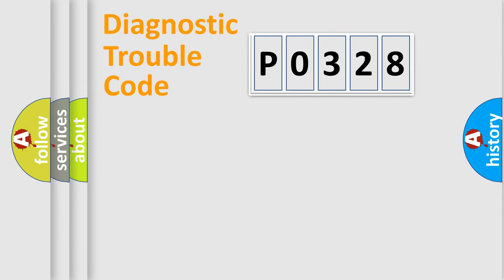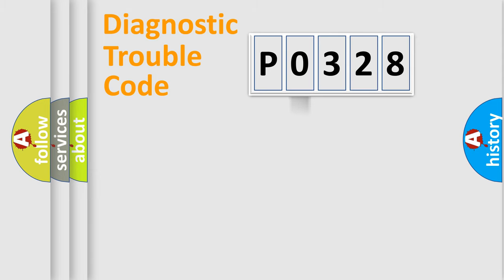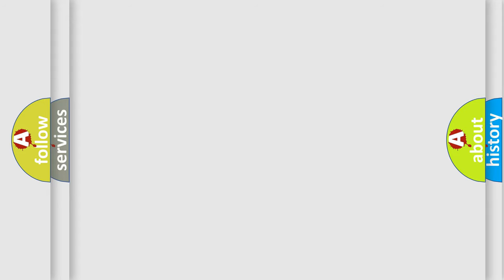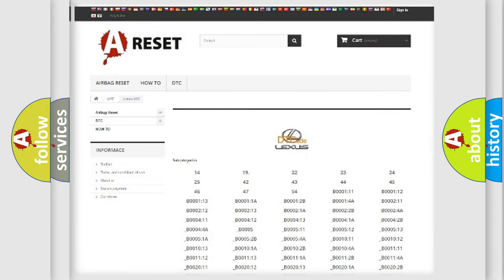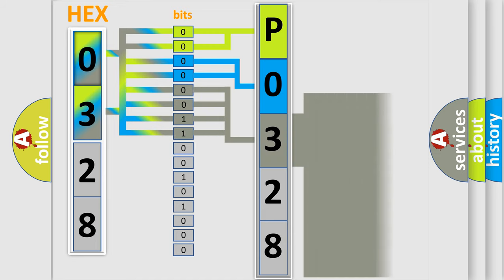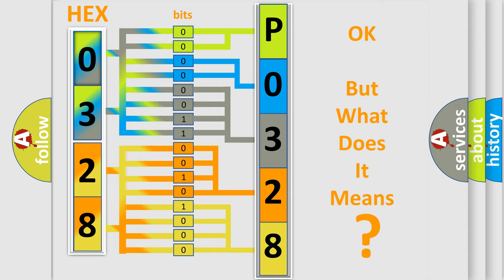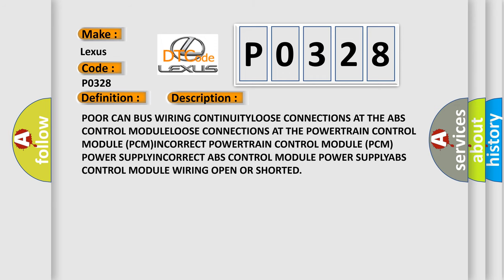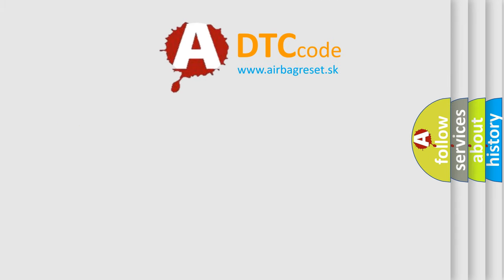DTC Lexus P0328 Short Explanation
Contents:
0:21 Basic DTC analysis according to OBD2 protocol standard.
1:48 Insight into programming
2:58 A diagnostically understandable description of the Diagnostic Trouble Code
3:05 Basic error definition

Make:
Lexus
Code:
P0328
Definition:
Implausible Data Received From Brake System Control Module 1
Cause:
POOR CAN BUS WIRING CONTINUITYLOOSE CONNECTIONS AT THE ABS CONTROL MODULELOOSE CONNECTIONS AT THE POWERTRAIN CONTROL MODULE (PCM)INCORRECT POWERTRAIN CONTROL MODULE (PCM) POWER SUPPLYINCORRECT ABS CONTROL MODULE POWER SUPPLYABS CONTROL MODULE WIRING OPEN OR SHORTED